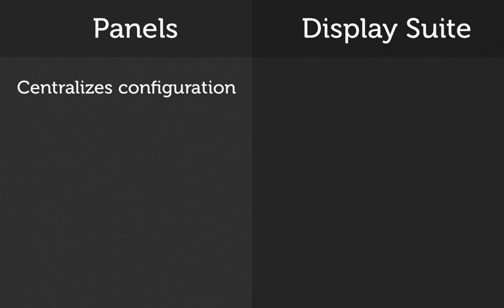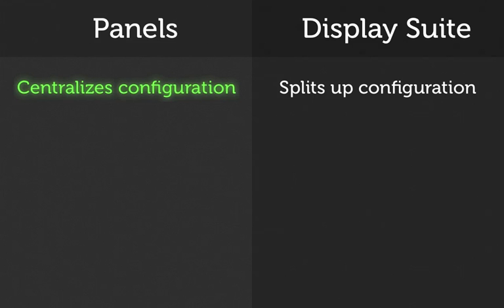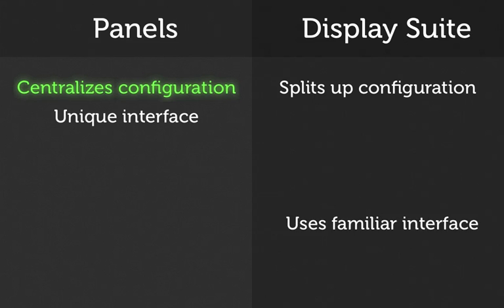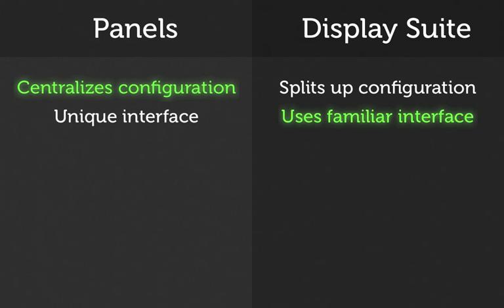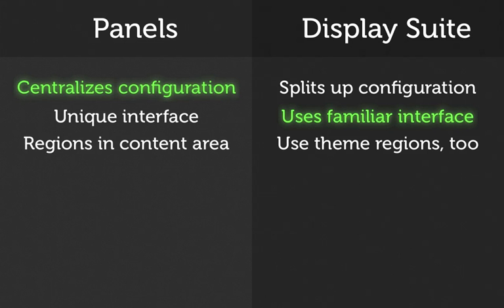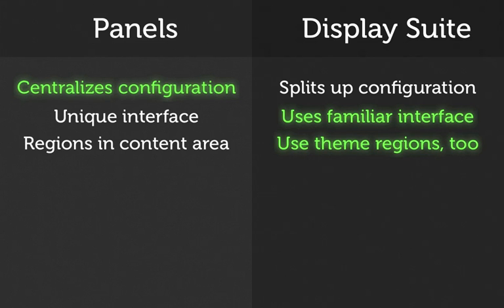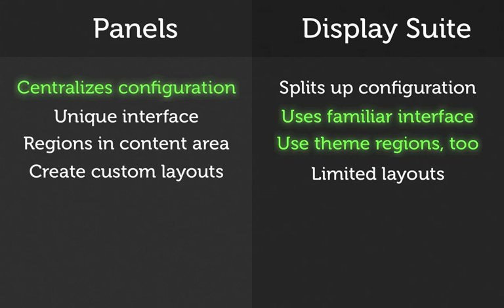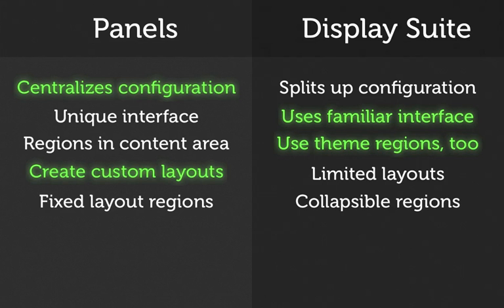75. Comparing Panels and Display Suite side-by-side (a Drupal how-to)